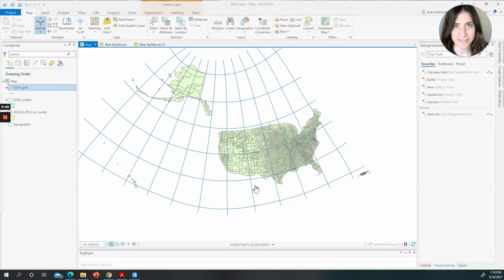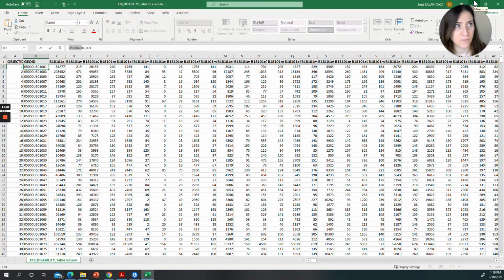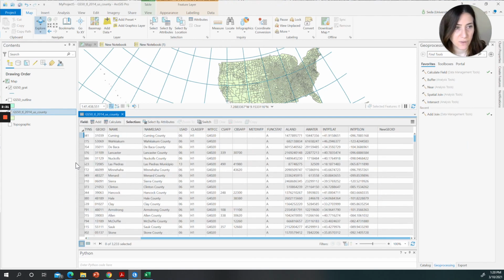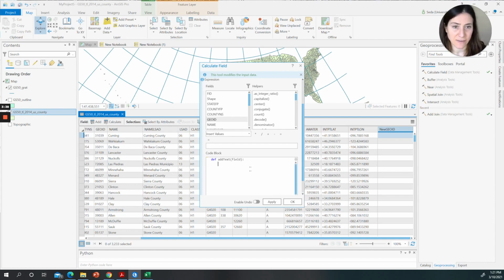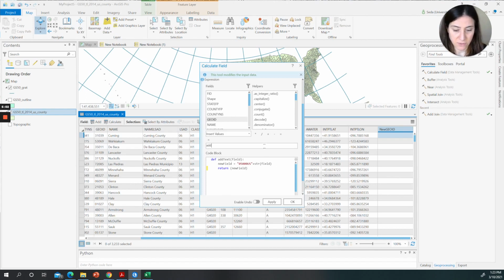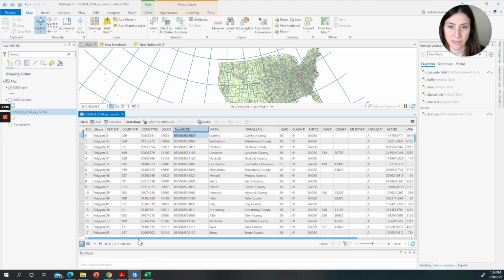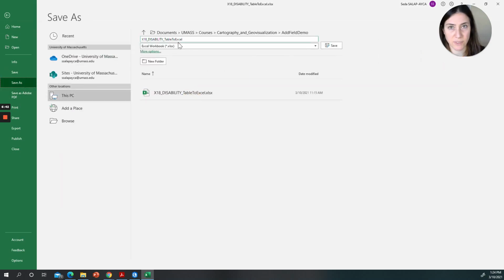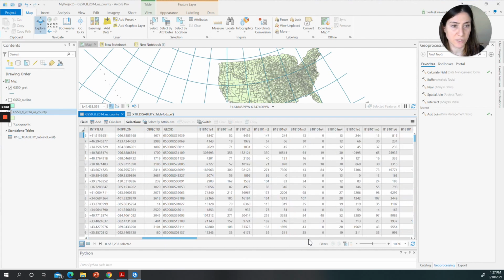ArcGIS Pro - How to add a new field and update the field information using python